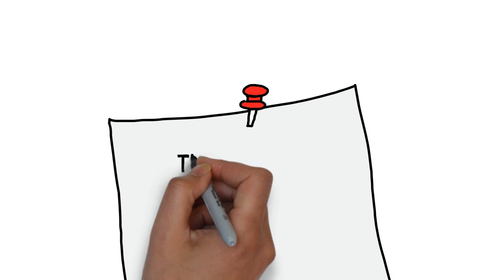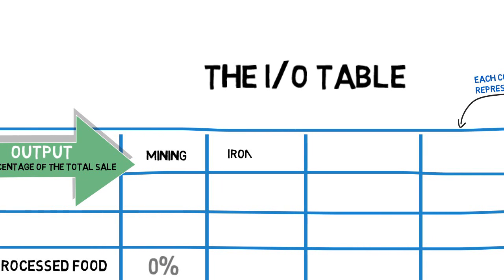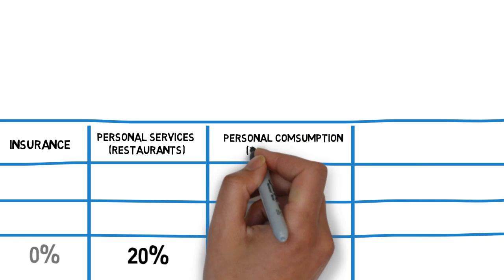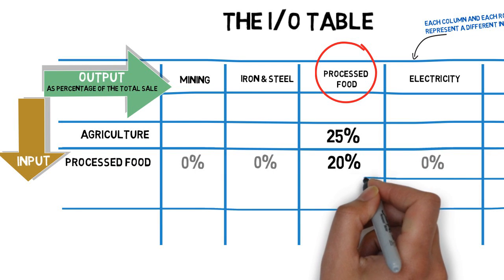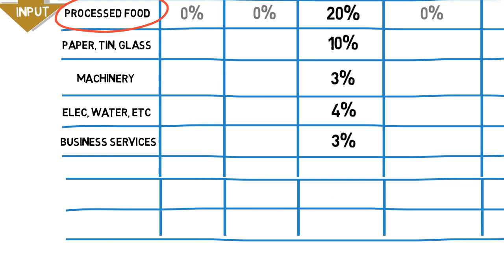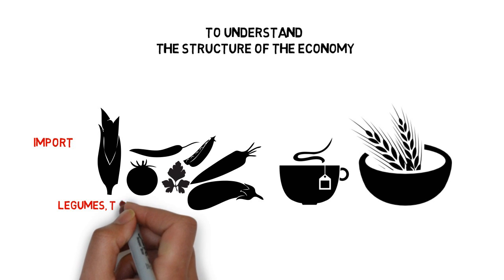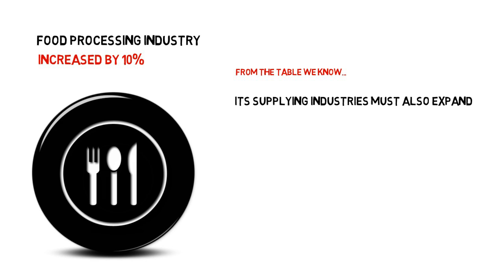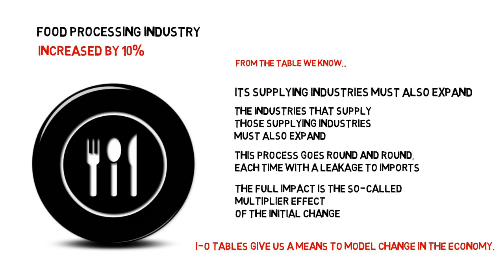Input-Output Table: What are they and how can we use them?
This is a clip explaining the concept of Input-Output table in economics. Script supplied by professor Paul Chapman and the Carnegie Mellon University team, PPM capstone project May 2014.
The clip is part of the presentation.

Detail:
1280 30F. Voice over: Yes. Soundtrack: Airport.